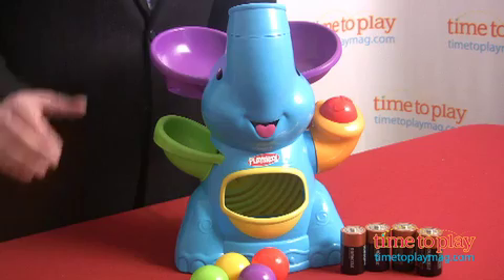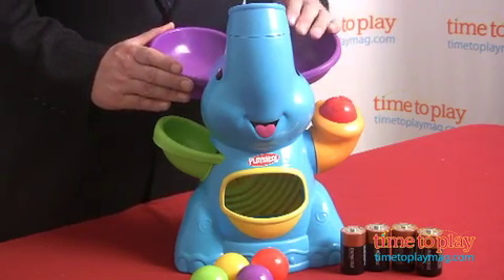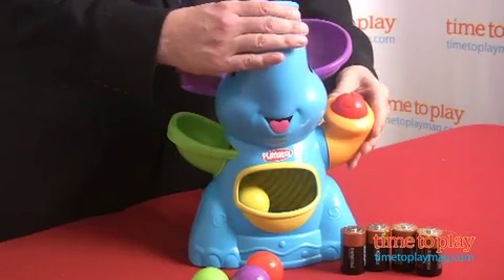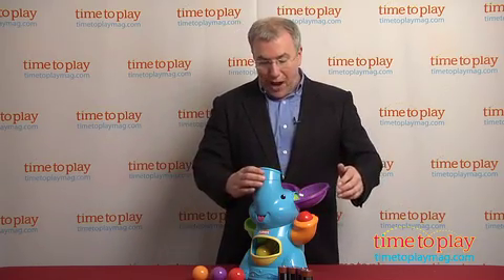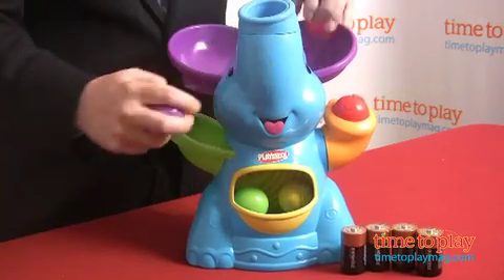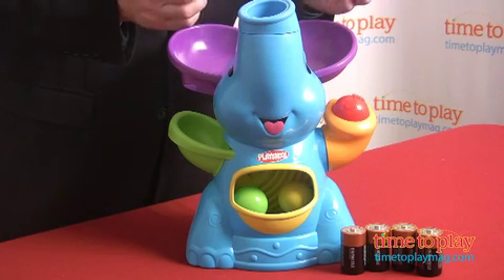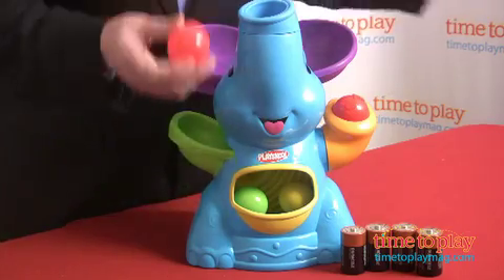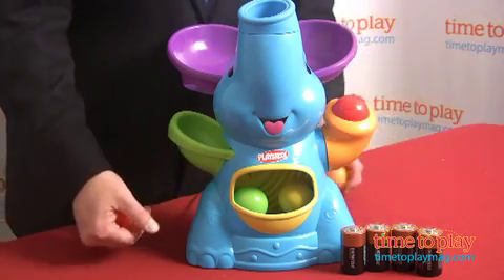Poppin' Park Elefun Busy Ball Popper from Hasbro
Hasbro's Poppin' Park toys feature unpredictable ball popping and animals that encourage kids to explore through ball play. The Elefun Busy Ball Popper features Elefun, Hasbro's charming blue elephant character, in a large, sturdy unit that sits on the floor so baby can play. The design includes a stabilizer on the back so the unit will stay upright even if the child is pushing down on it. The balls stay stored in Elefun's tummy, but when kids are ready to play, switch it on to hear music. Adjust the trunk into one of four different directions that will indicate how the ball comes out. Kids can put the ball in the right ear to keep them popping out, or the left ear to drop them back into Elefun's tummy. When the balls pop out of Elefun, kids are encouraged to chase after them. Five brightly colored balls are included and interchangeable with other Poppin' Park playsets.